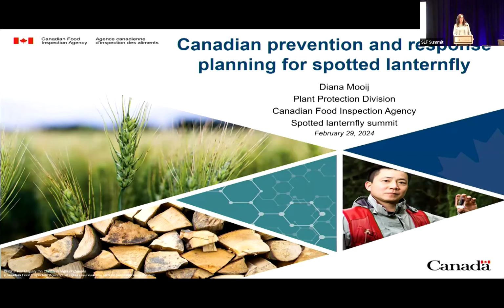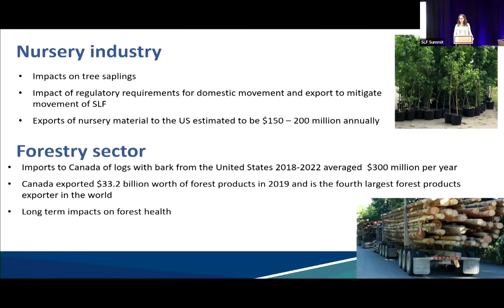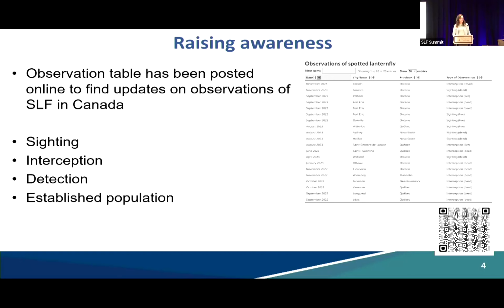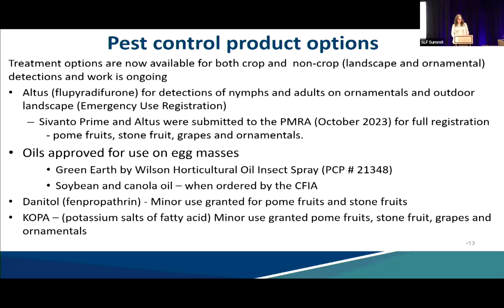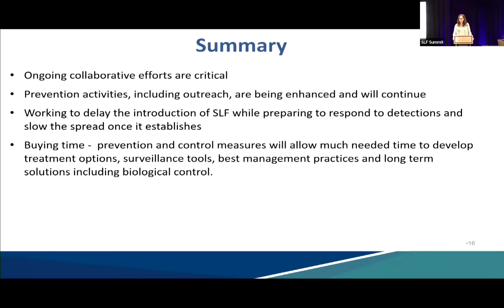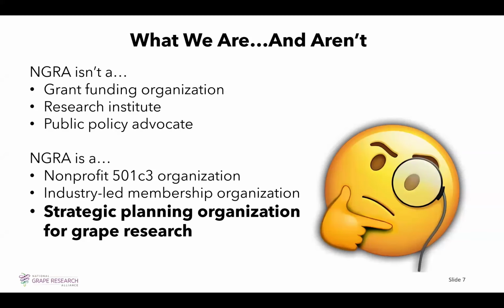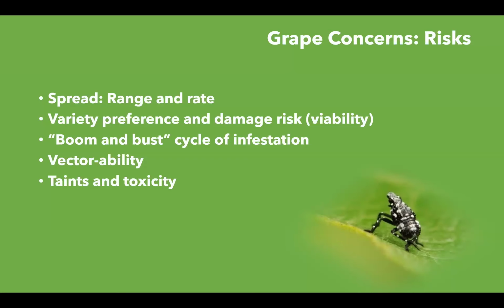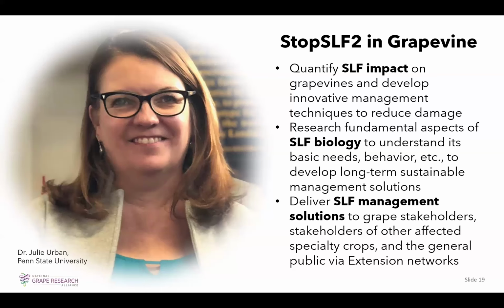Spotted Lanternfly Concerns in Canada and the National Grape Industry - SLF Summit 2024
Diane Mourj, Canadian Food Inspection Agency
Donnell Brown, National Grape Research Alliance